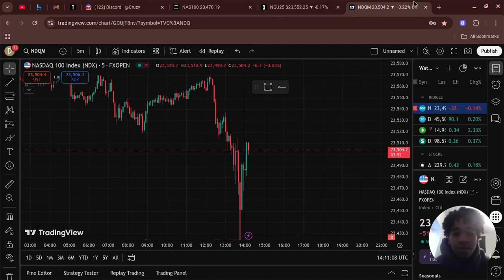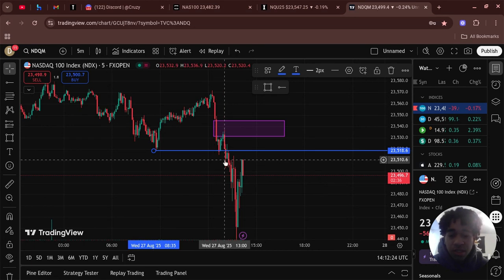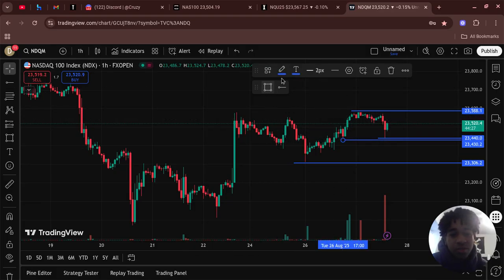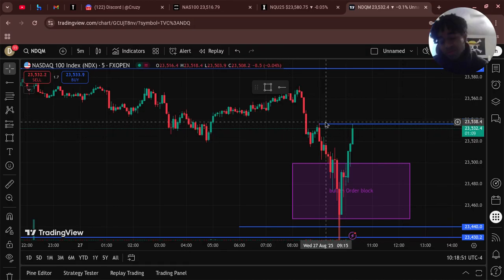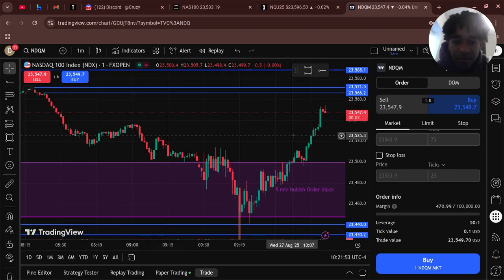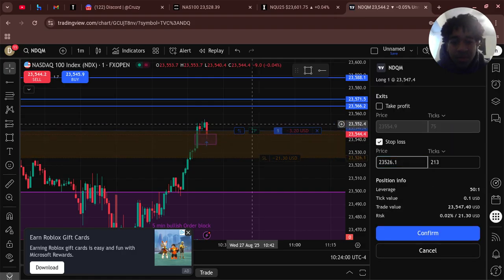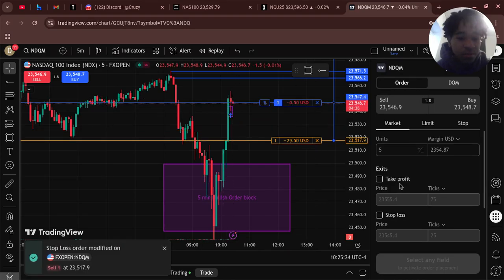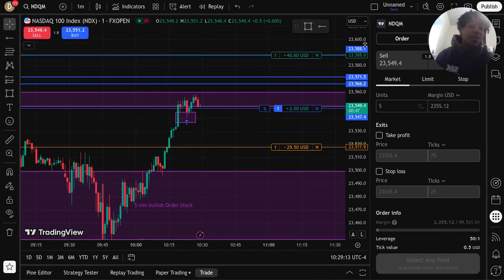Good day for the funded!!! Day 30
I came up with a decent amount, and now I'm just trying to share what works for me!!!